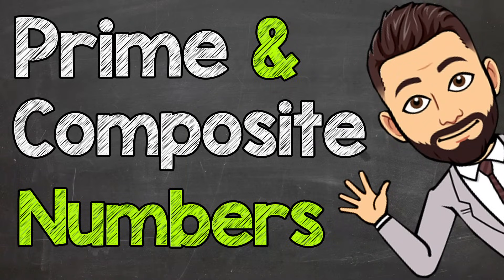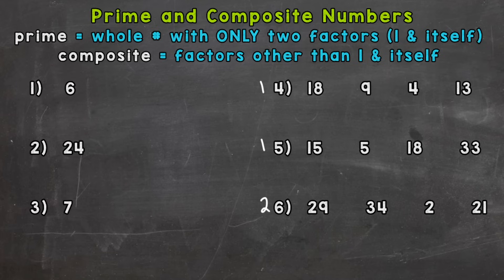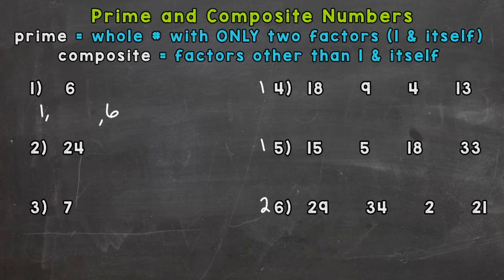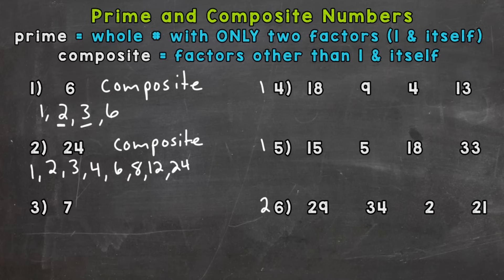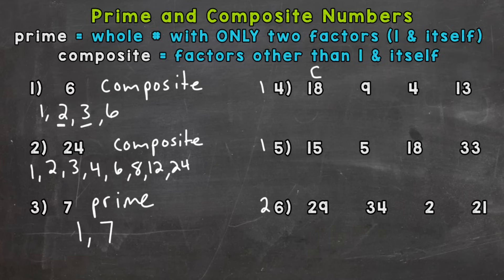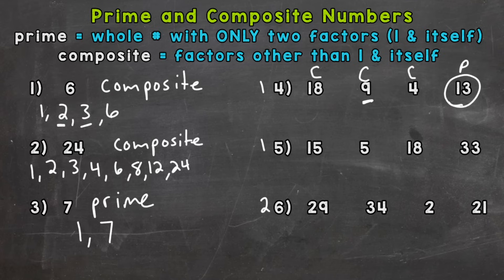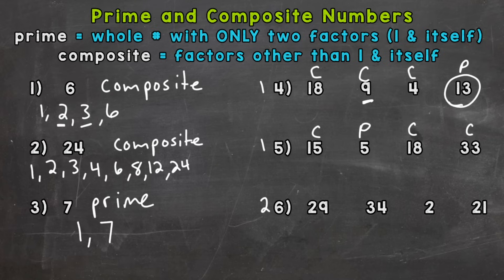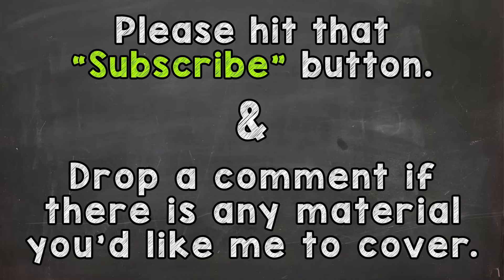Prime and Composite Numbers | Math with Mr. J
Welcome to Prime and Composite Numbers with Mr. J! Need help with prime numbers and composite numbers? You're in the right place!

Whether you're just starting out, or need a quick refresher, this is the video for if you need a little help with prime numbers and composite numbers. Mr. J will go through prime and composite number examples and explain what prime and composite numbers are.

Hopefully this video is what you're looking for when it comes to prime numbers and composite numbers.